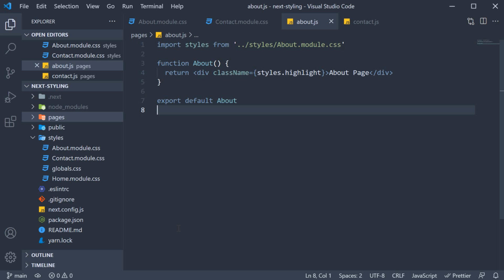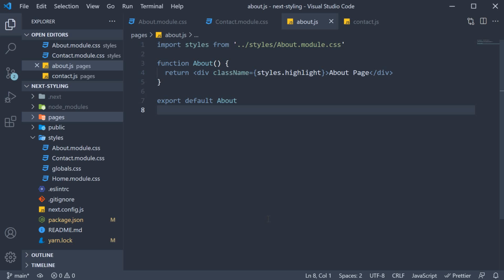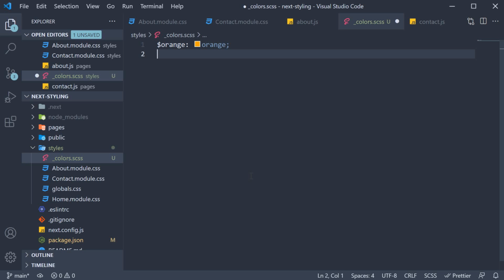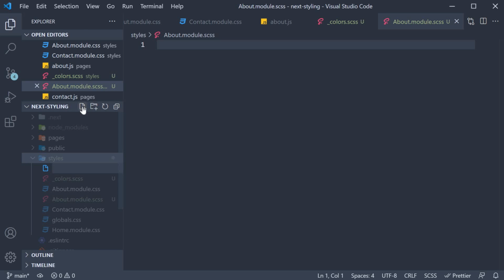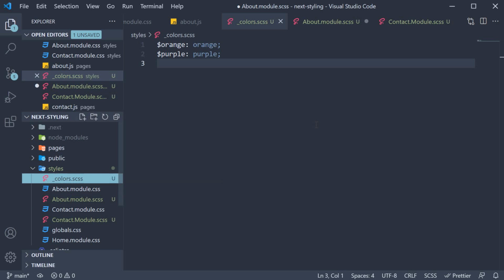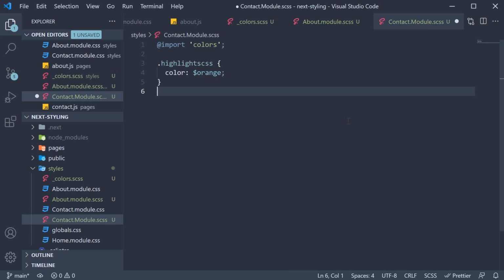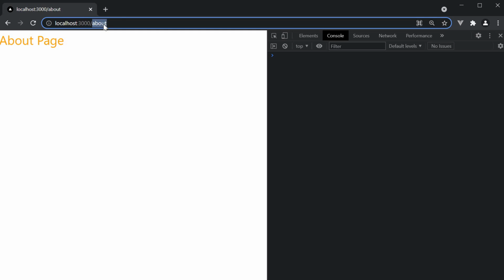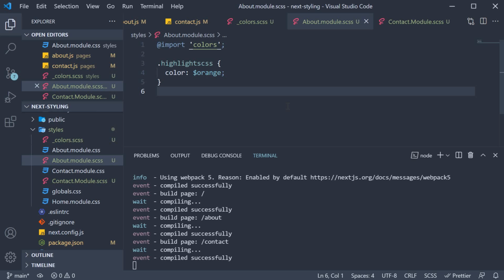Next.js Tutorial - 52 - SASS Support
SASS Support in Next.js
Next.js Tutorial on SASS Support